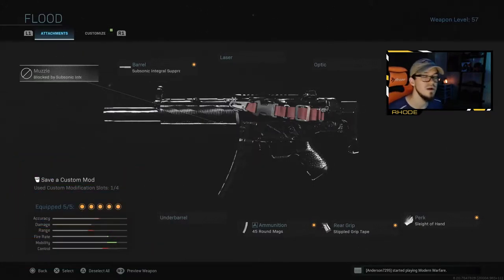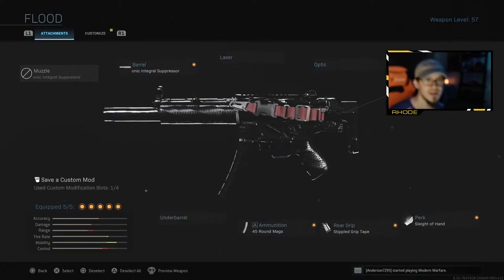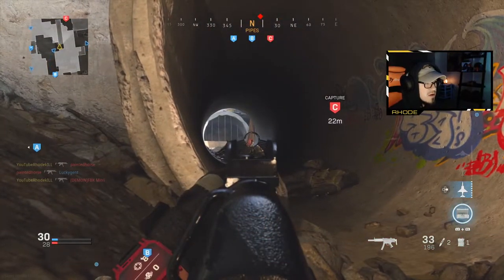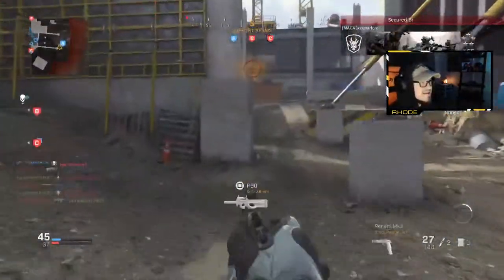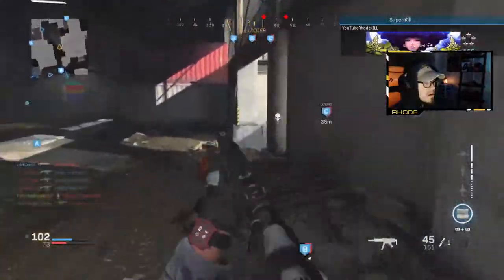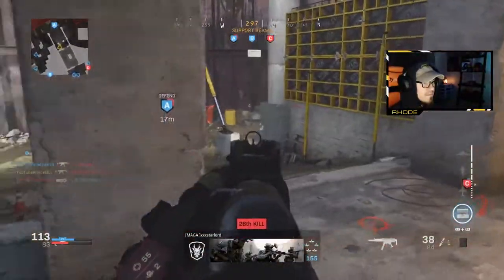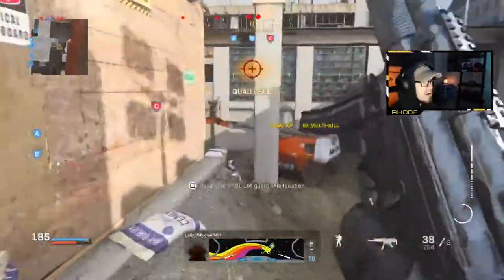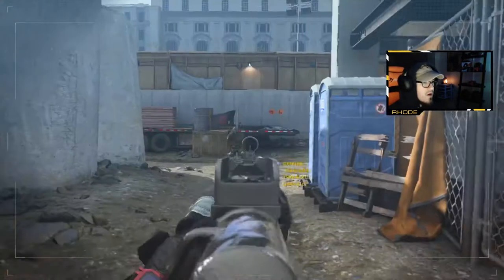use this *SECRET* attachment to make your MP5 OVERPOWERED! BEST MP5 CLASS SETUP in MODERN WARFARE!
USING THE ATTACHMENT THAT NO ONE USES!!! ITS OVERPOWERED!!!

Welcome to the channel! I appreciate you taking your time to stop by! Love all my supporters and lets keep this thing going strong.😤❤💪🐐